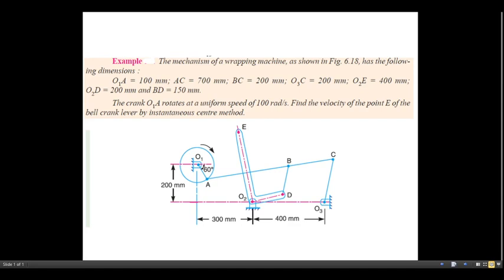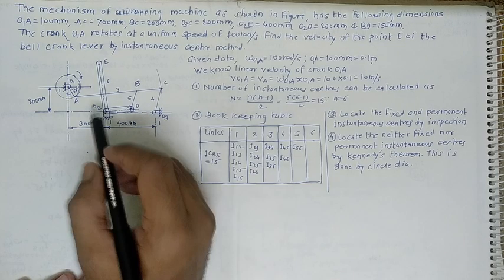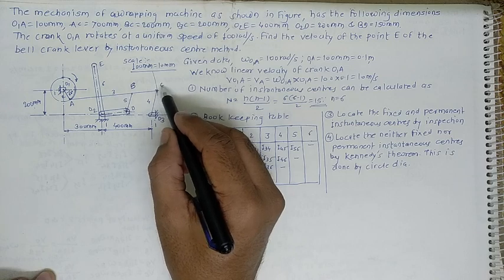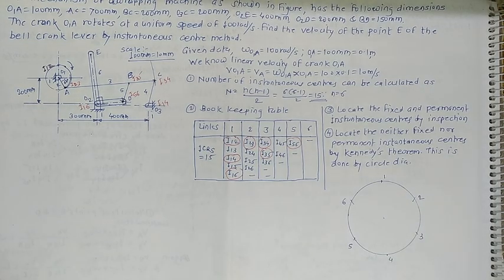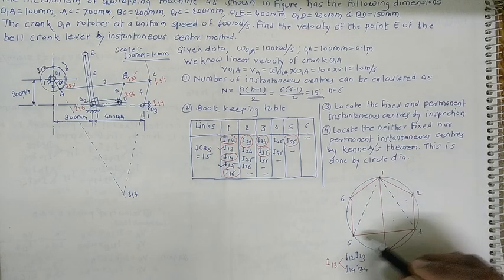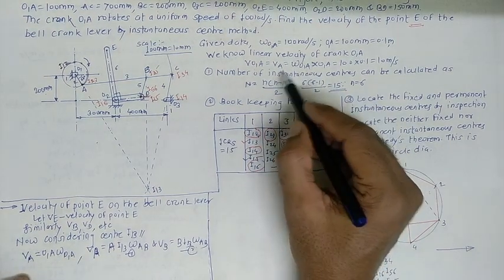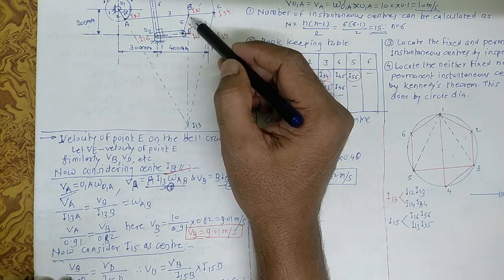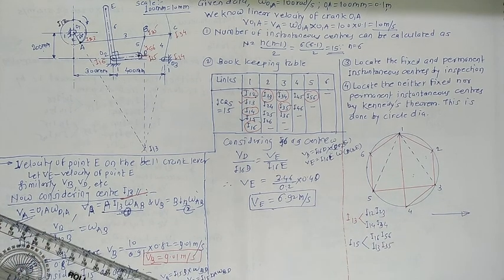Kinematics of Machinery || Numerical: Velocity Analysis of Mechanism by: ICR Method